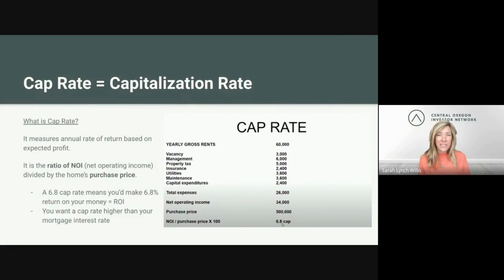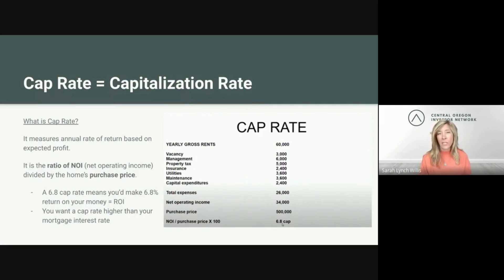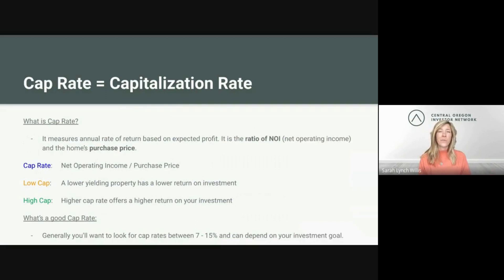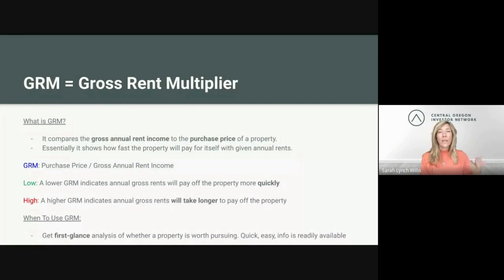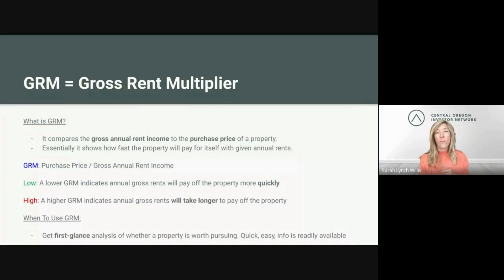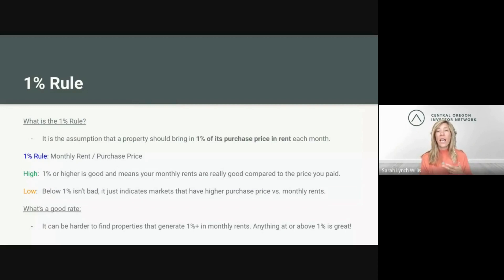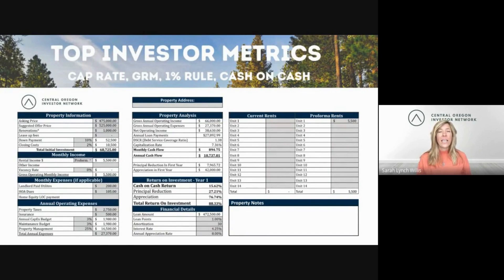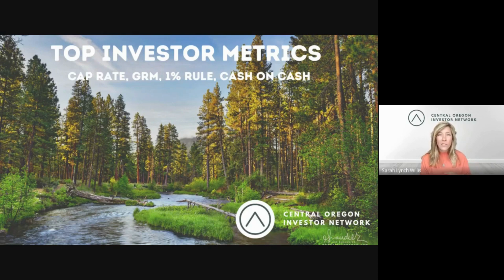Real Estate Investing Metrics 101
You’ve been told you need to analyze your real estate deals but you’re not sure where to start?

Here’s your guide to the top investor metrics for analyzing deals!

Once you get these metrics down, you’ll have what you need to confidently analyze properties and decide which is the best investment based on your goals.

Cap Rate = Capitalization Rate

What is Cap Rate?
It measures annual rate of return based on expected profit.
It is the ratio of NOI (net operating income) divided by the home’s purchase price.
A 6.8 cap rate means you’d make 6.8% return on your money = ROI
You want a cap rate higher than your mortgage interest rate
great video about CAP rate

It measures annual rate of return based on expected profit. It is the ratio of NOI (net operating income) and the home’s purchase price.
Cap Rate:  Net Operating Income / Purchase Price
Low Cap:  A lower yielding property has a lower return on investment
High Cap:  Higher cap rate offers a higher return on your investment
What’s a good Cap Rate:
Generally you’ll want to look for cap rates between 7 - 15% and can depend on your investment goal.
GRM = Gross Rent Multiplier

What is GRM?
It compares the gross annual rent income to the purchase price of a property.
Essentially it shows how fast the property will pay for itself with given annual rents.
GRM: Purchase Price / Gross Annual Rent Income
Low: A lower GRM indicates annual gross rents will pay off the property more quickly
High: A higher GRM indicates annual gross rents will take longer to pay off the property
When To Use GRM:
Get first-glance analysis of whether a property is worth pursuing. Quick, easy, info is readily available
1% Rule

What is the 1% Rule?
It is the assumption that a property should bring in 1% of its purchase price in rent each month.
1% Rule: Monthly Rent / Purchase Price
High:  1% or higher is good and means your monthly rents are really good compared to the price you paid.
Low:  Below 1% isn’t bad, it just indicates markets that have higher purchase price vs. monthly rents.
What’s a good rate:
It can be harder to find properties that generate 1%+ in monthly rents. Anything at or above 1% is great!
Cash-on-Cash Return

What is Cash on Cash Return?
It shows how quickly the cash invested in a property will be returned.
CoC: Net cash flow / Cash invested (down payment, closing costs, renovations, furnishings, decor)
High:  The higher the return, the quicker the cash will be repaid and ready to use in another investment
Low:  The lower the return, the longer it takes to “pay yourself back” your initial investment
Like other metrics, it depends. Generally 8%+ is considered a good CoC for LTR, 12%+ is good for STR

Are there more metrics than these?

FOR SURE!  There are a few other metrics investors use - like IRR or internal rate of return - that are more complex and comprehensive, so we’ll cover that one in a separate video.

For now, these 4 metrics are a great place to start analyzing deals, getting comfortable with numbers and spreadsheets, and seeing what kinds of returns you can get in the markets you’re considering.

We’re always here as a resource if you have questions or want help analyzing a deal!

SARAH LYNCH WILLIS
Licensed Oregon Realtor®
Realty One Group Discovery

SUZANNE MOORE
License Oregon Realtor®